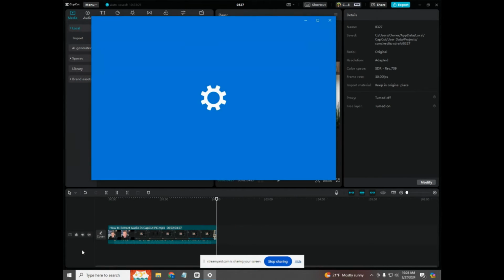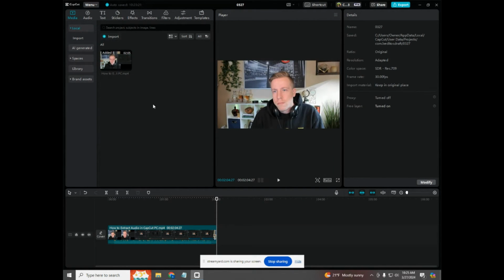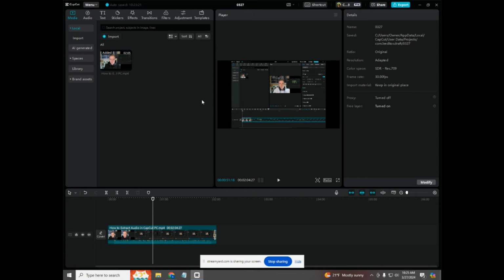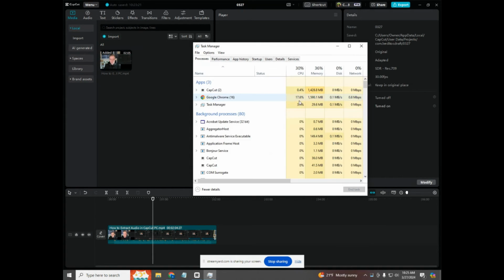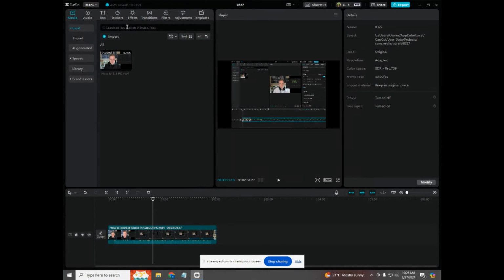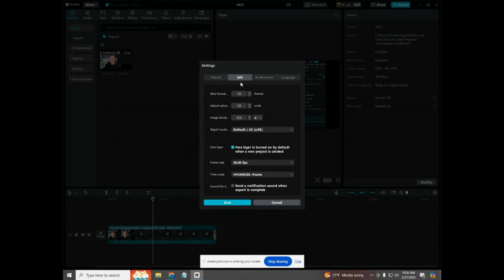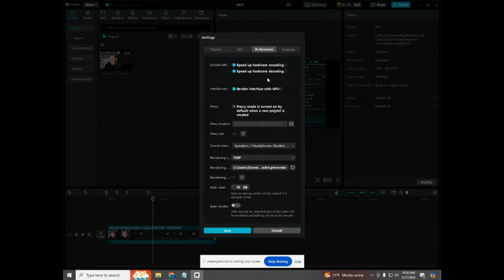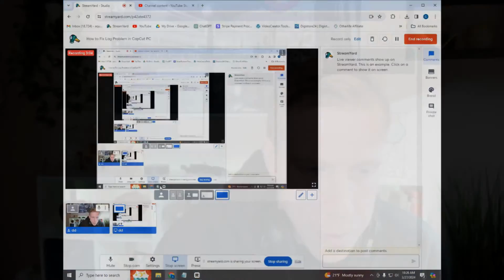How to Fix Lag Problem in CapCut PC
There are a couple ways to fix the lag issue in CapCut PC. You should first start by checking how much disk space your computer has. If your computer does not have a lot of disk space left, it may have issues running video editing programs like CapCut PC. You can then open the task manager on your computer and figure out how much processing power CapCut PC is putting on your computer. Some of these video editing programs can be really intense for using processing power.

There are also a couple of settings you can change in CapCut that might help run smoother. CapCut PC is an amazing video editing software that anyone can learn.